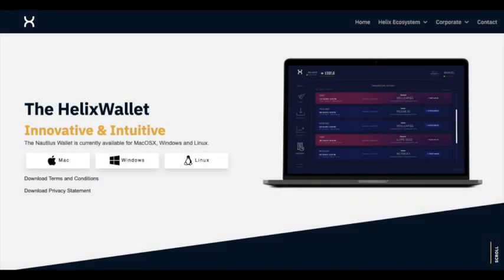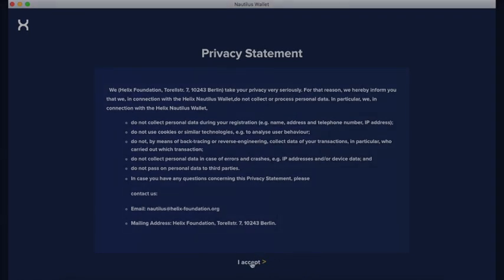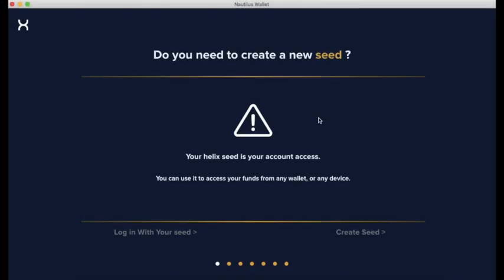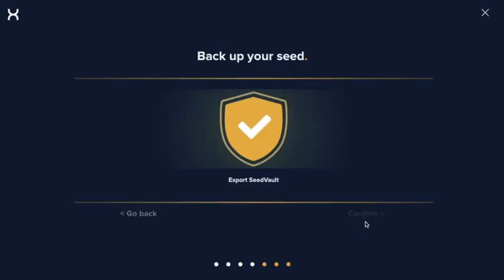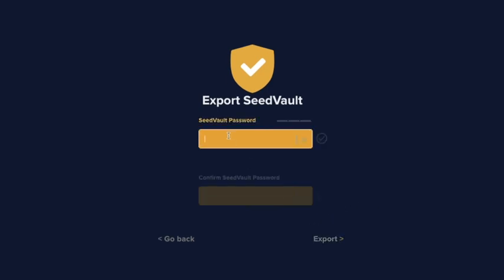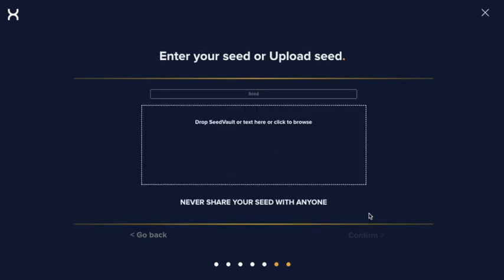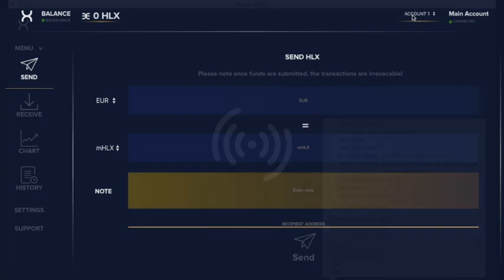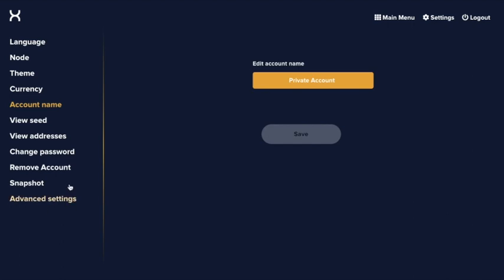Helix Nautilus – Part 1: Introduction Video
Welcome to the Helix Nautilus Wallet Introduction video. This video will serve as a step-by-step introduction to Version 1.0 of the wallet software. We plan to continue the development of new features and additional access channels.